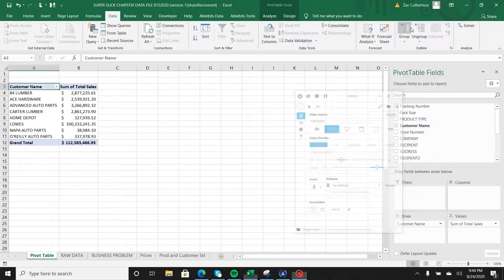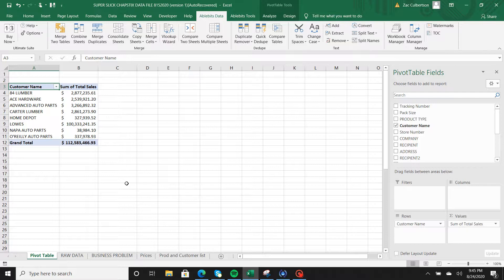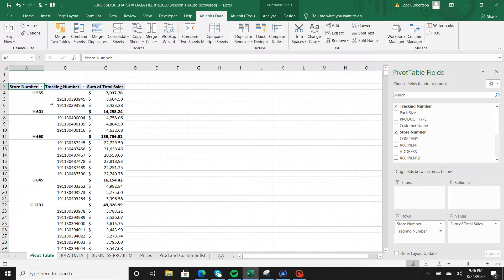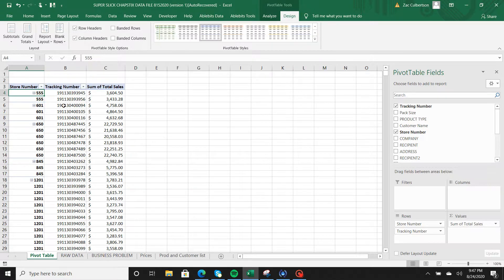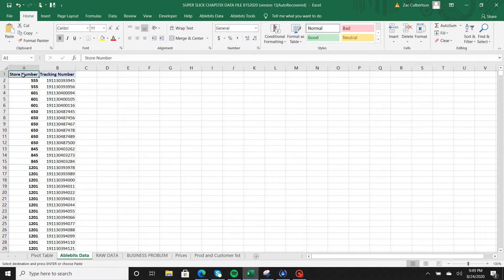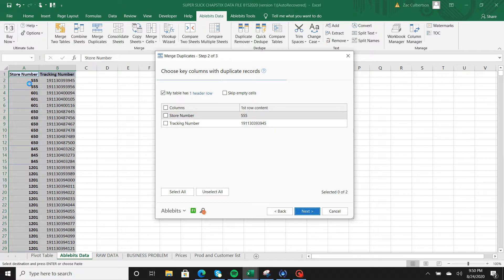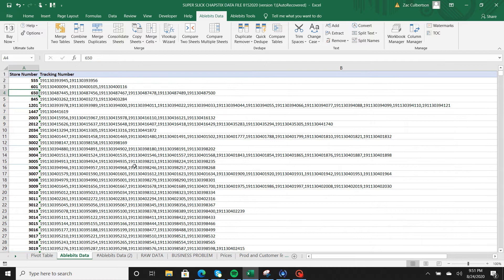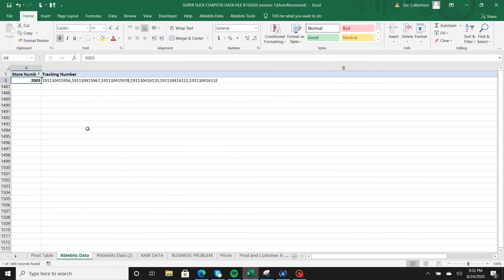How to use the Ablebits Merge Duplicates function in Excel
If you have multiple duplicate records that have hundreds or thousands of unique records that need to align to those duplicates. An example would be multiple stores with unique tracking numbers that need to align to those store records, this function is exactly what you need.